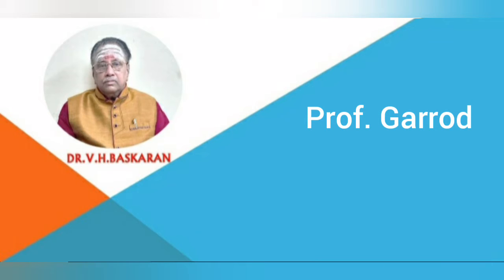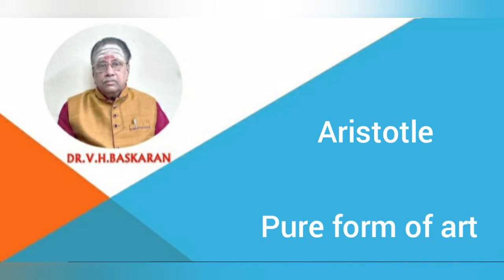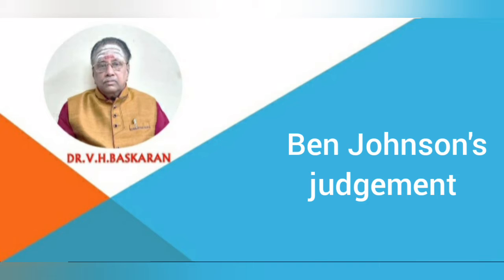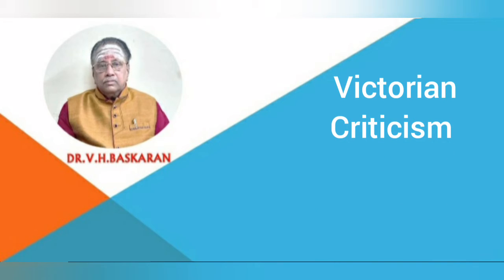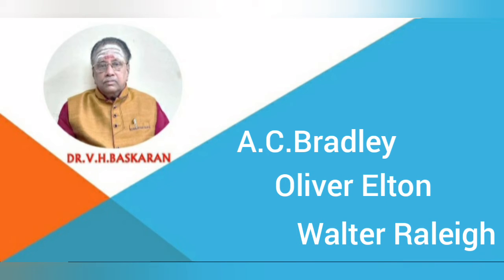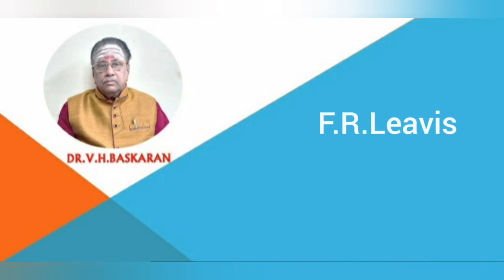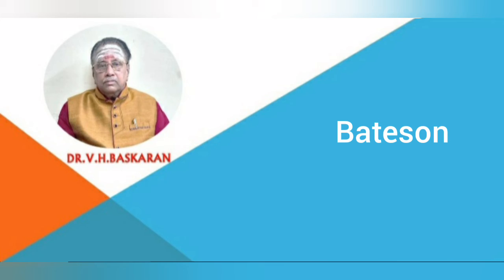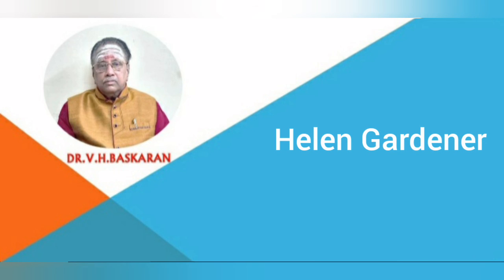FUNCTION OF CRITICISM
This video contains a talk on 'The Function of Criticism.